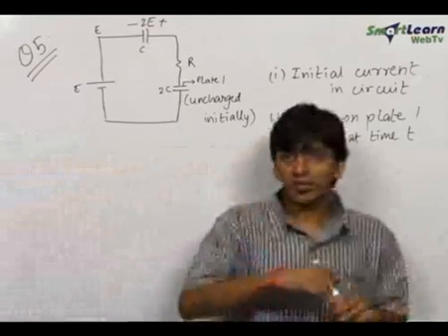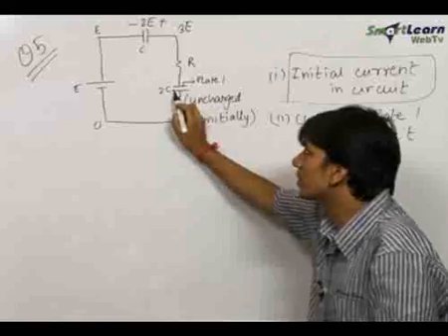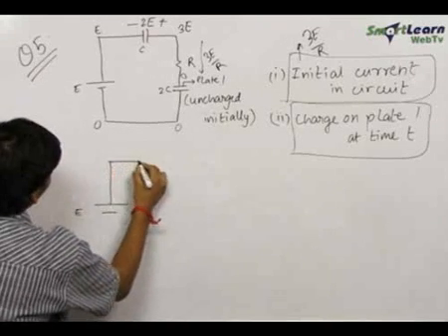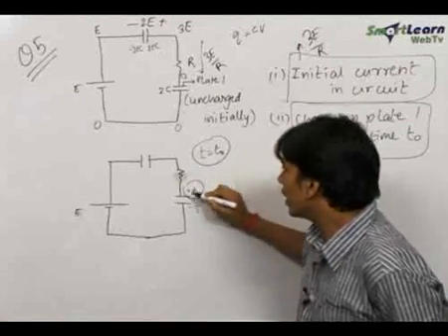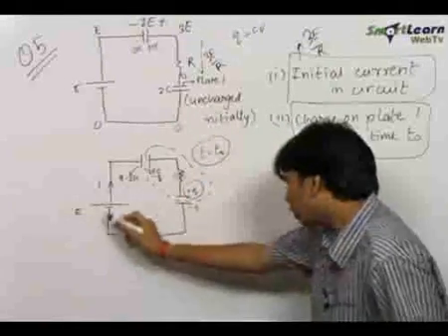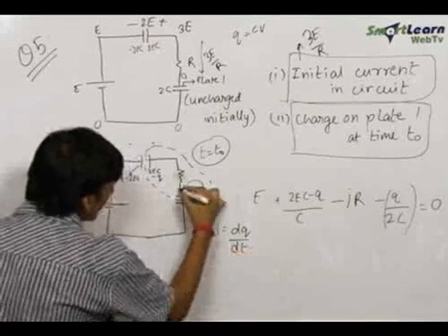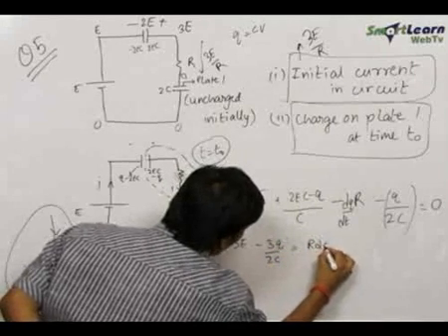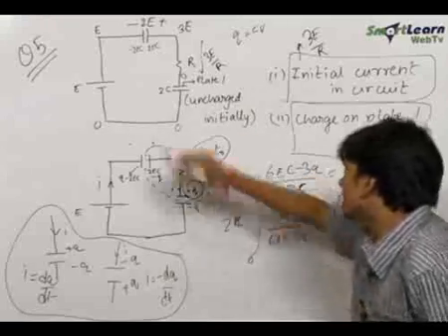Current Electricity - Problem Solving 3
The method to deal with the current and charges in a circuit is the concept. First the initial potential difference across is determined. The second part of the problem is solved by using the Kirchoffs second law i.e. voltage law to obtain a differential equation. The solution of the differential equation is obtained.